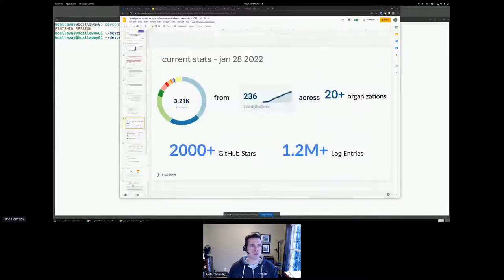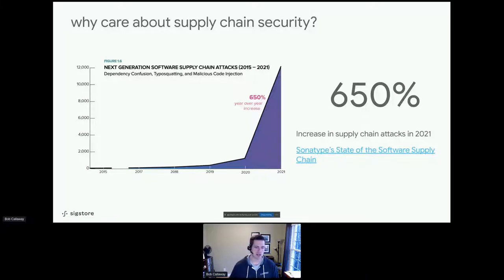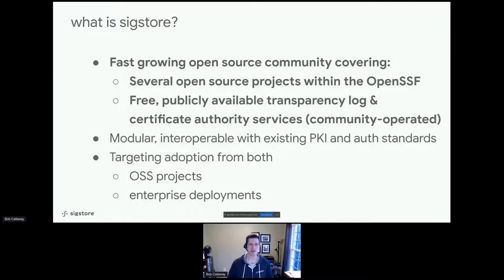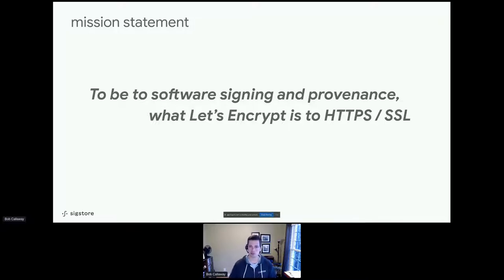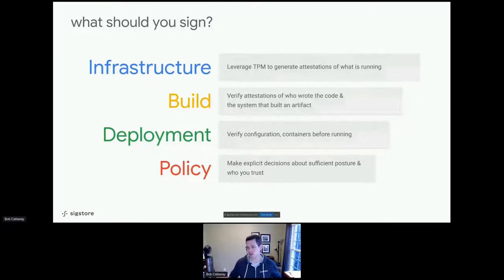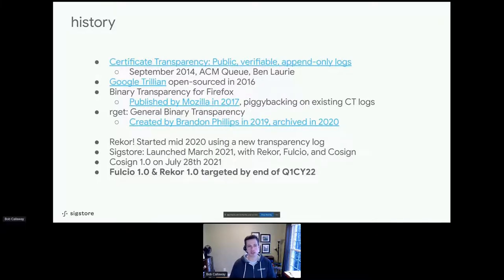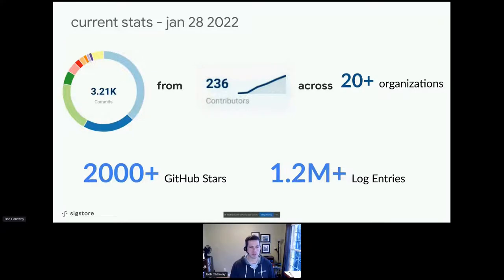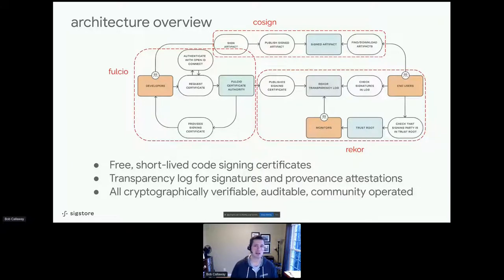Use sigstore to secure your software supply chain - DevConf.CZ 2022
Speaker: Bob Callaway

Sigstore (sigstore.dev) is a collection of young, rapidly growing open source projects in the secure software supply chain space that combine transparency logs, digital identity & attestation technologies, and policy artifacts to enhance the security of software artifacts through the entire development/deployment lifecycle. This talk will include an overview of the projects that make up sigstore, brief demos showing how the different projects interoperate, a survey of current adopters, as well as a review the of project roadmaps for further integration and adoption in the OSS landscape.